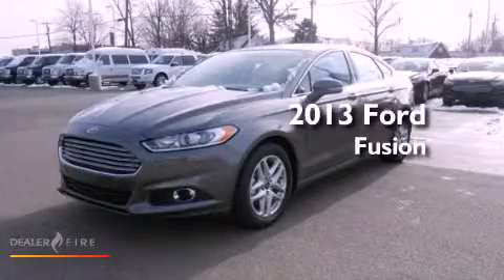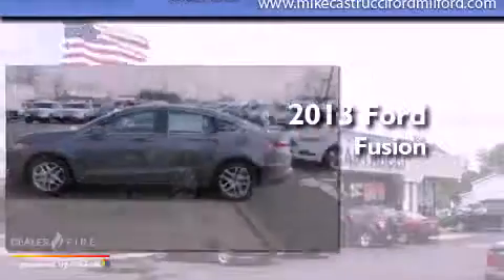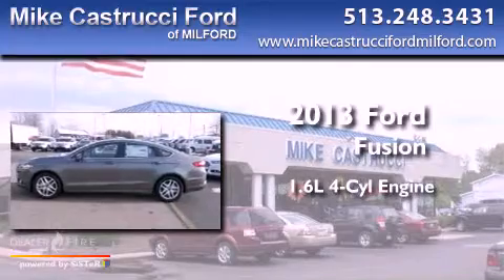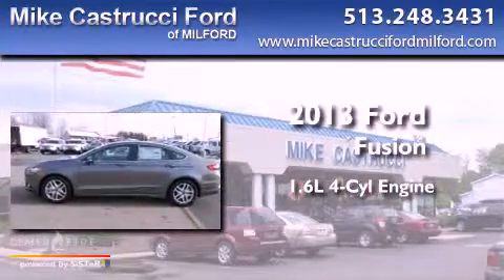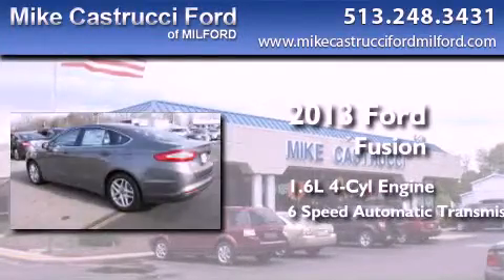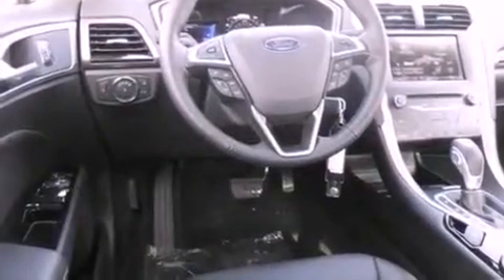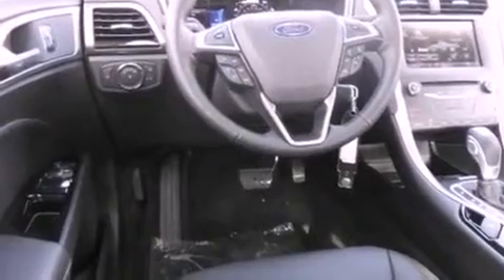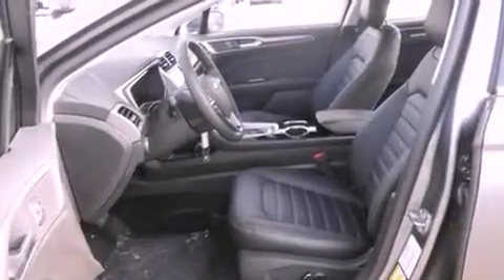2013 Ford Fusion Milford OH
Year : 2013
 Make : Ford
 Model : Fusion
 Engine : 1.6l 4 cyls
 Trans . : automatic 6-speed
 Exterior : sterling grey m

 Interior : charcoal black lthr trim